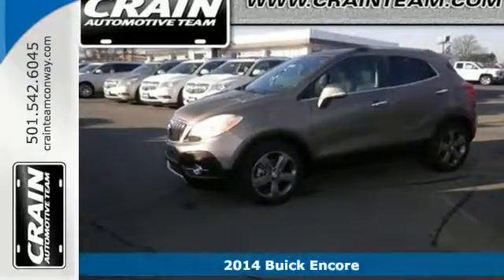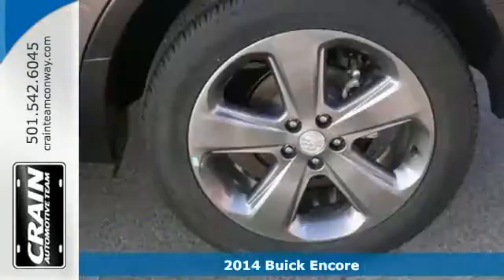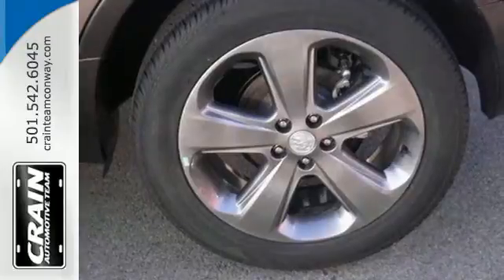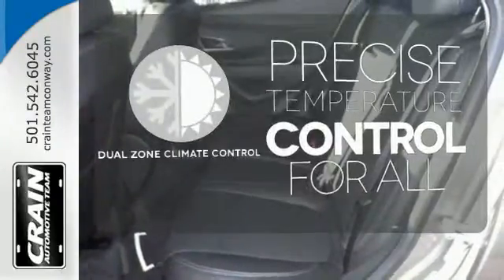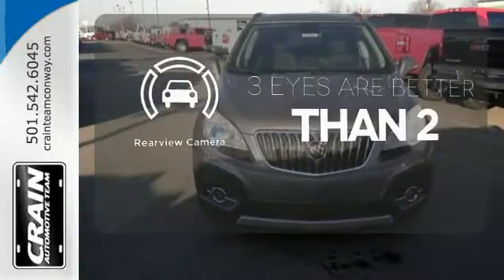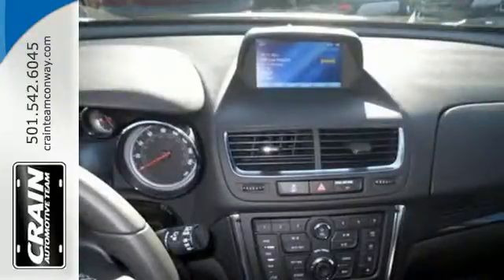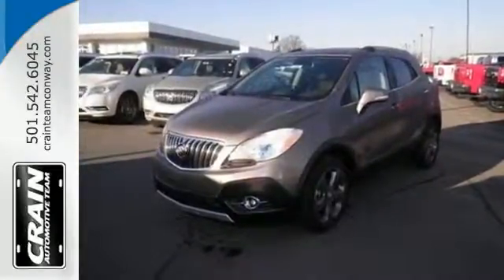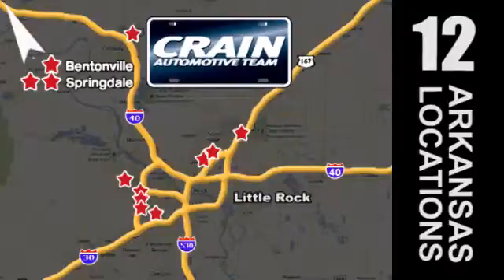2014 Buick Encore Conway AR Little Rock, AR 4BT5766 - SOLD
Year: 2014
Make: Buick
Model: Encore
Trim: CONVENIENCE NAV
Engine: Ecotec Turbo 1.4L VVT DOHC 4-Cyl Sequential MFI En
Transmission: Automatic
Color: Cocoa Silver Metallic
Interior: Ebony
Stock #: 4BT5766
VIN: KL4CJBSB9EB786052
You can find this 2014 Buick Encore Convenience and many others like it at Crain Buick. This Buick includes: EMISSIONS, FEDERAL REQUIREMENTS ENGINE, ECOTEC TURBO 1.4L VARIABLE VALVE TIMING DOHC 4-CYLINDER SEQUENTIAL MFI 4 Cylinder Engine Gasoline Fuel Turbocharged TRANSMISSION, 6-SPEED AUTOMATIC, ELECTRONICALLY CONTROLLED WITH OVERDRIVE Transmission w/Dual Shift Mode A/T 6-Speed A/T AUDIO SYSTEM WITH NAVIGATION, AM/FM/SIRIUSXM STEREO, SINGLE CD PLAYER AND MP3 PLAYER Navigation System AM/FM Stereo MP3 Player CD Player Satellite Radio Bluetooth Connection Auxiliary Audio Input *Note - For third party subscriptions or services, please contact the dealer for more information.* More more room? Want more style? This Buick Encore is the vehicle for you. Why spend more money than you have to? This Buick Encore will help you keep the extra money you'd normally spend on gas. Enjoy the drive without worrying about directions thanks to the built-in navigation system. More information about the 2014 Buick Encore: The Buick Encore competes with other small SUVs and crossovers as well as with some of the more premium small cars available on the market. It offers buyers a tantalizing blend of small size, luxury and SUV-like proportions. All-wheel drive is available, but the Buick is less about off-roading and more about cruising in comfort. It is an interesting blend, with luxurious touches found on cars costing much more but with similar economy and size to cars costing less. A base Encore can be had for under $25,000. Strengths of this model include available all-wheel drive, refined, lots of standard features, spacious, great fuel economy, and Quiet Every new and pre-owned vehicle is backed by the Crain Commitment, including our 100% low price guarantee, a 100 hour love it or leave it exchange policy, and a 100 year 100,000 mile warranty. The Crain Team's Got 'Em!

Address:
1003 North Museum Road